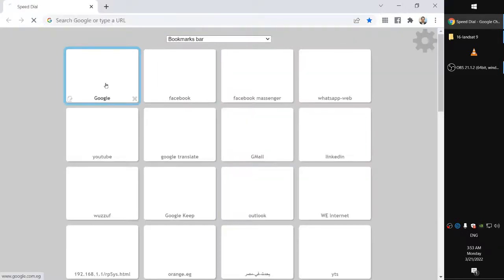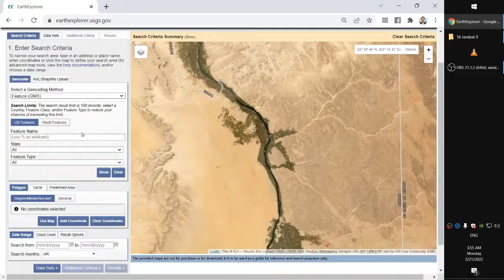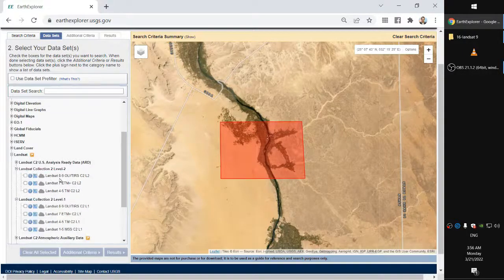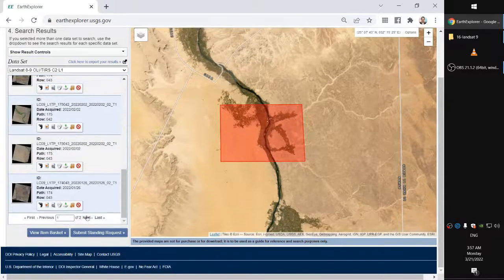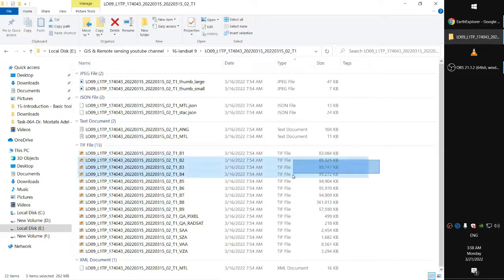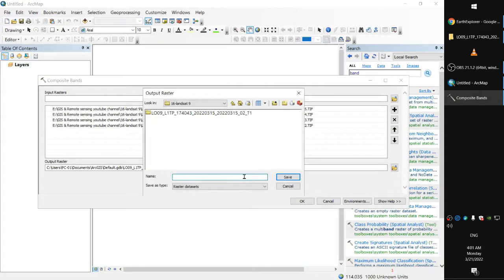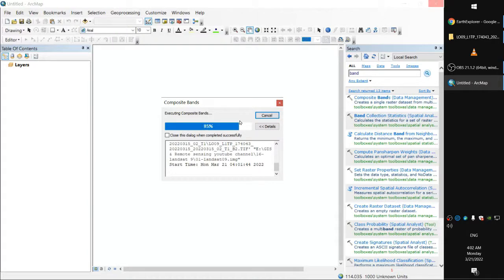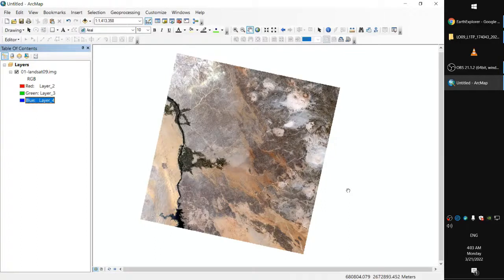How to download Landsat 9 data from USGS and make different band combinations using Arc GIS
Step by step - Basic tools in GIS and remote sensing

Landsat 9 - download - band combination - Arc GIS
how to down load - how to do band combination